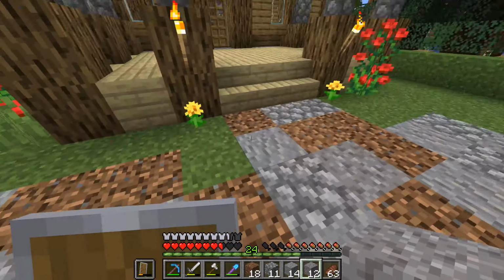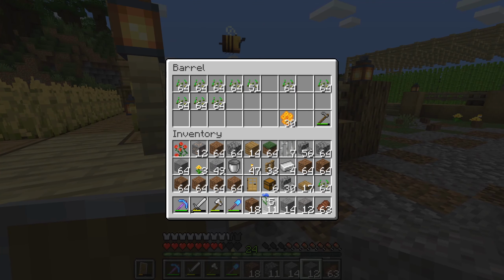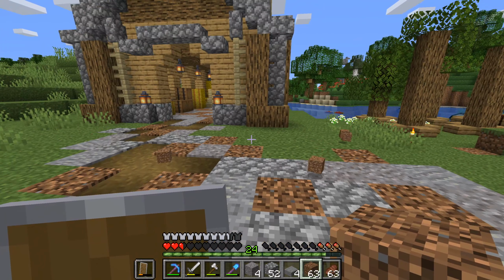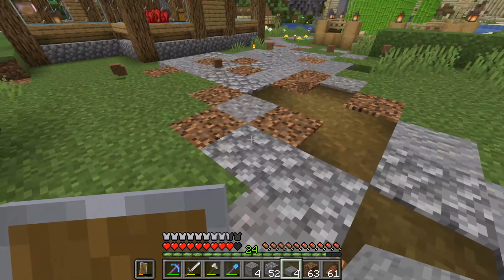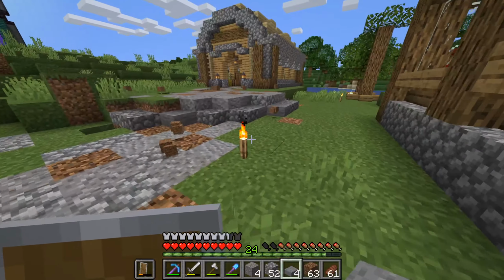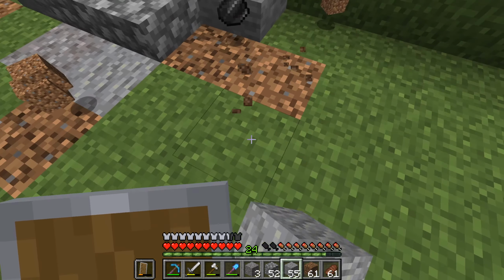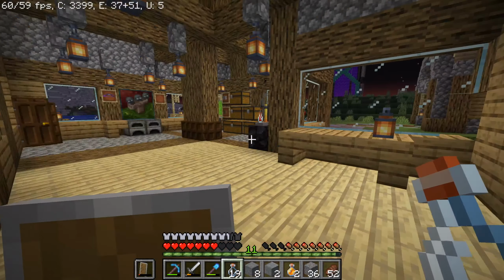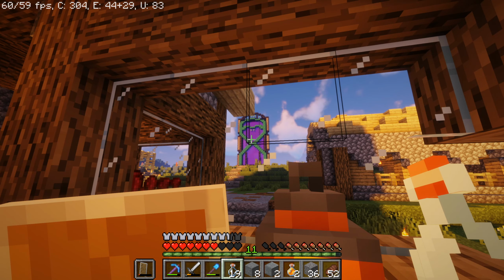The Path Project - Guide to Minecraft [EP10] (1.16.3 Let's Play)